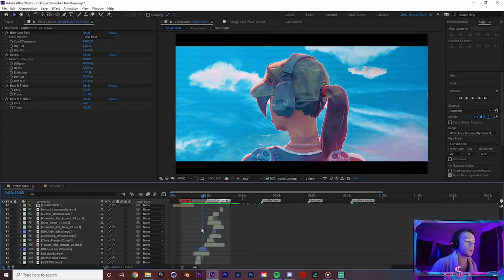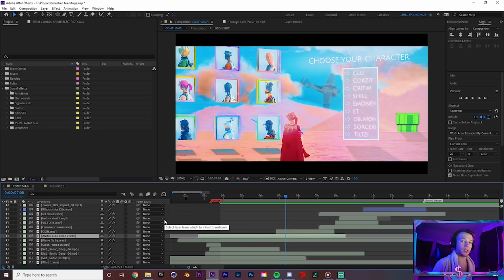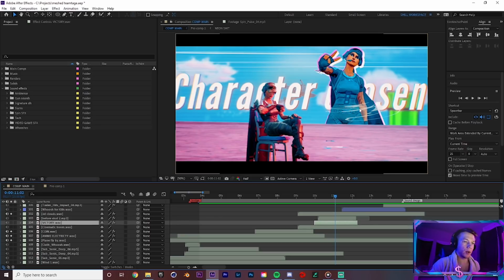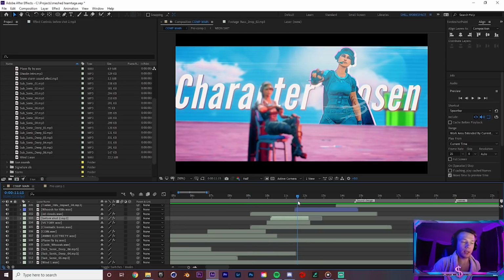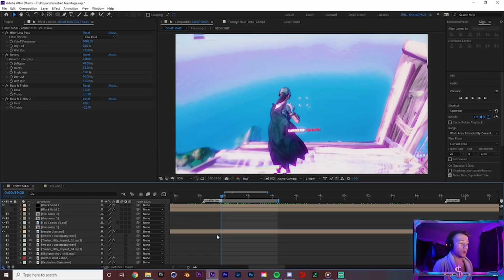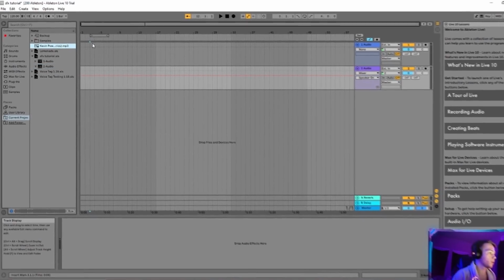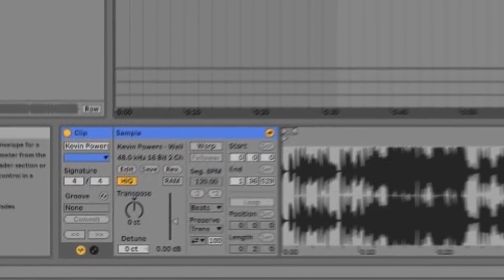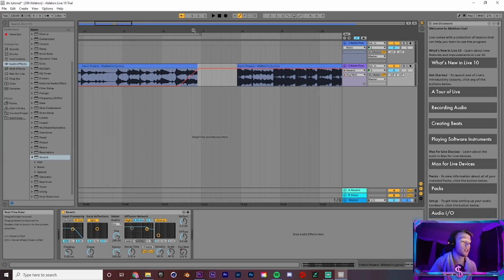How To Sound Effects | Audio Tutorial for Montages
Shill shows you how to add audio and sound effects in adobe after effects to show how to edit Fortnite montages/edits like a beast, and he provides free sound effects fx for you to mess with.

►Creator code is "shill" if you want to support me in the item shop

Let me know if you want more tutorials and how-to videos how to edit fortnite montages and edits

Intro 0:00
Free SFX 1:01
Workflow 2:03
Where to get SFX 2:31
Main types of sound effects 3:06
My signature SFX 3:38
How to approach sound effects 4:01
Breaking down my SFX 4:17
Diegetic and non-diegetic audio 4:50
Importance of bass 5:33
Transition SFX 6:15
Adding pizzazz 7:41
Time remap your SFX 8:47
Important note 9:10
Low pass 9:46
Mitch interruption 10:01
Messing with song audio 10:17
INSANE music effect 11:44
Outro 17:11